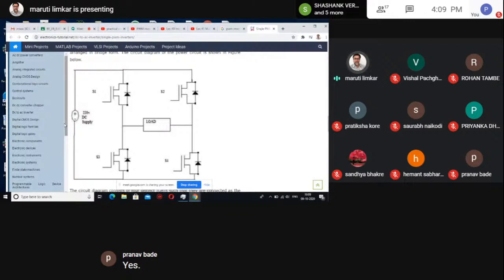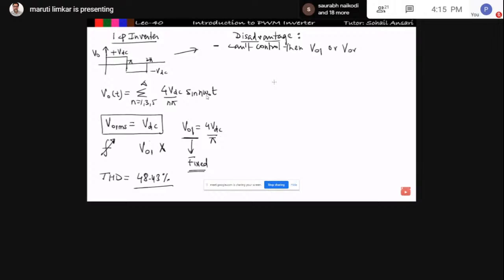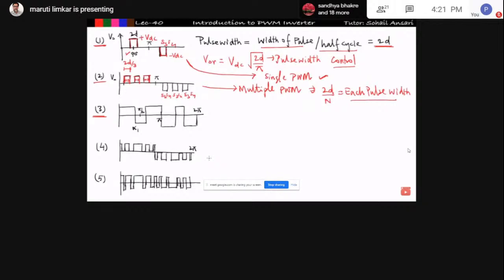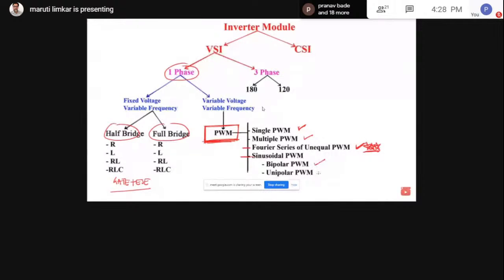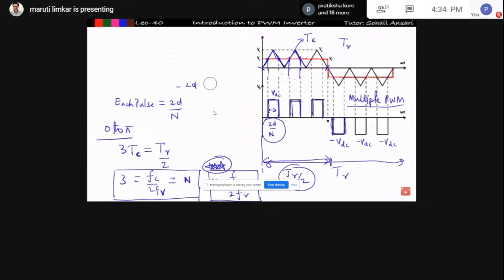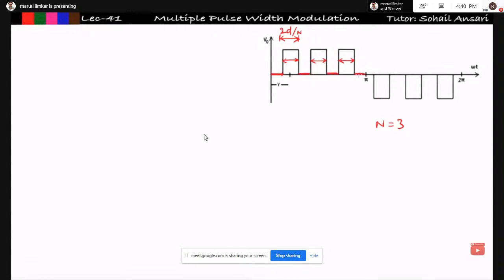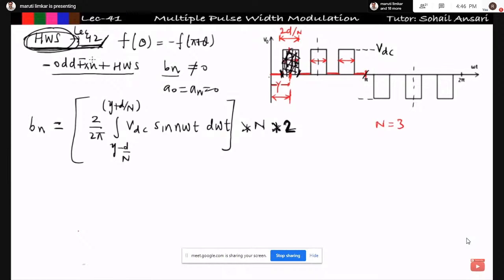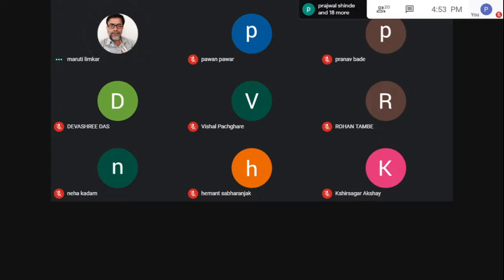PE LAB 09/10/2020